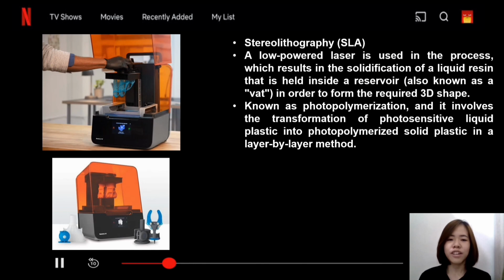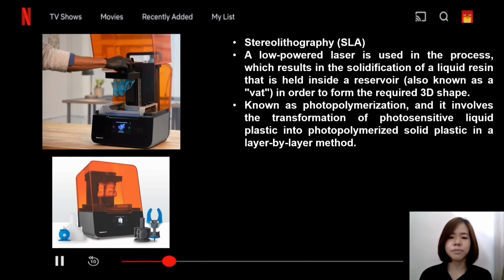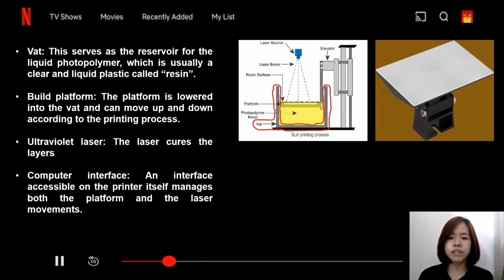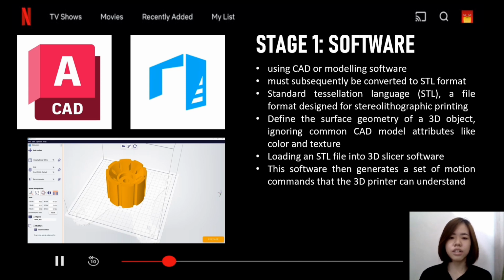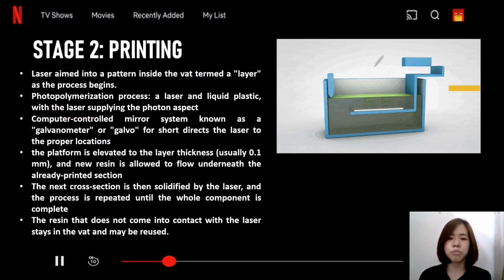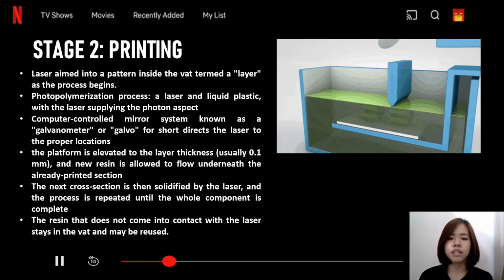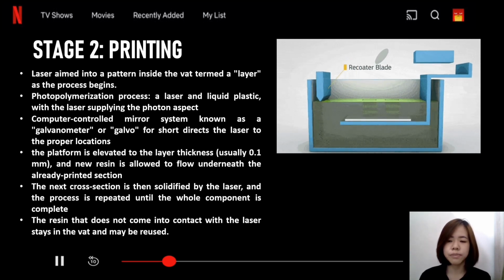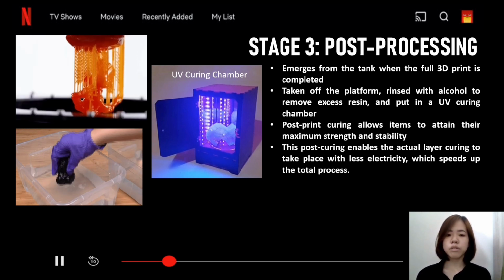Manufacturing Process Individual Assignment-Stereolithography 3D Printing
NAME: LEE LI SHAN
MATRIC NUMBER: AP210129